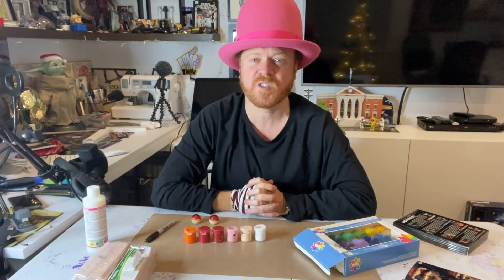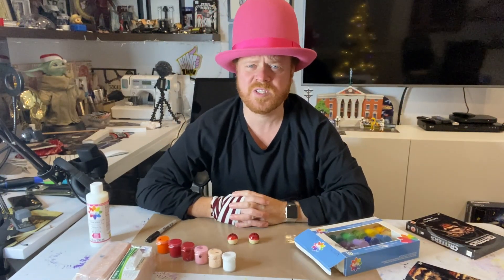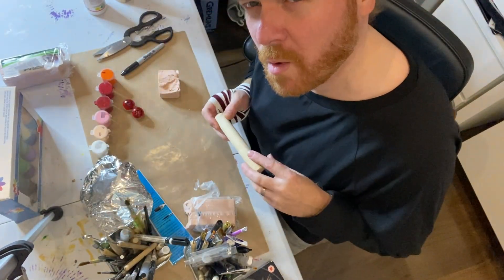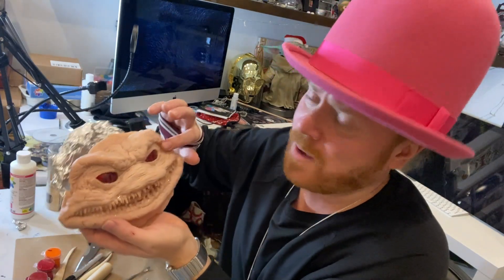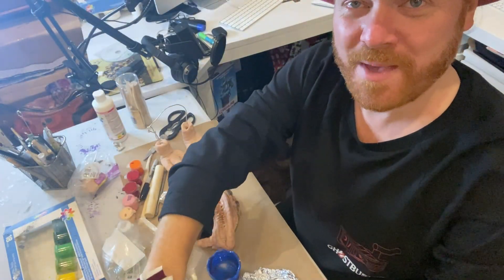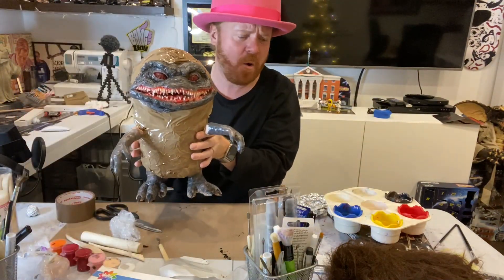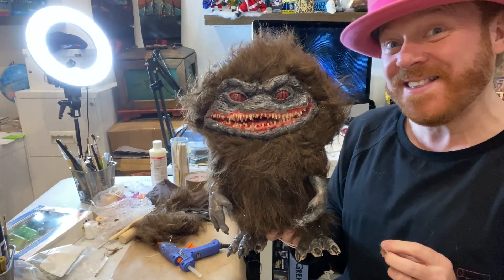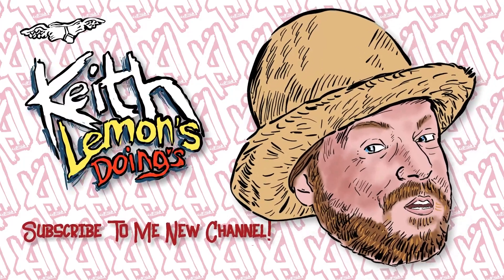It's a Critter from the film Critters!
You ask you get! It's me movie craft and I've made a Critter from the film Critters!

I use all the usual bits of Bubble wrap, super Sculpey and fake fur.